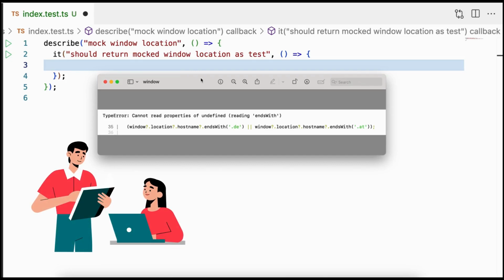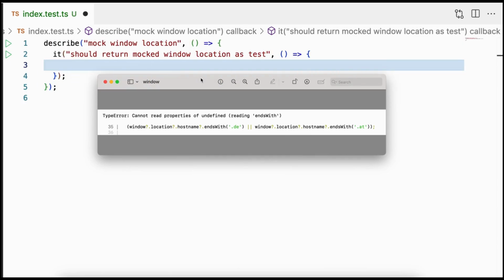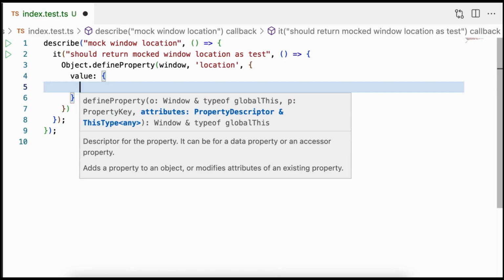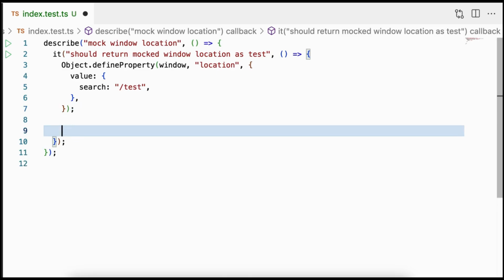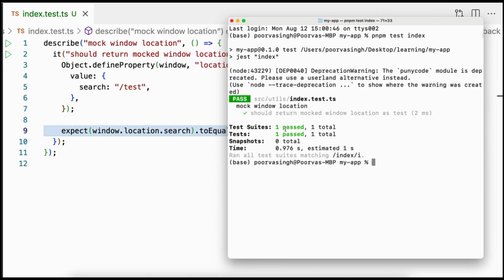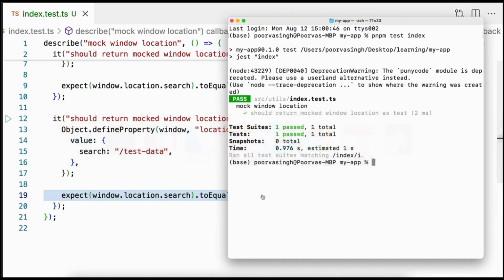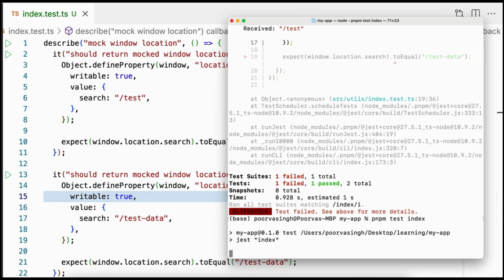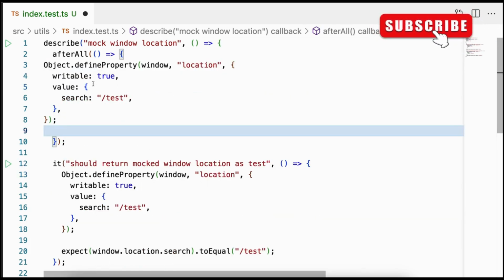jest mock window | object defineproperty | object defineproperty window location